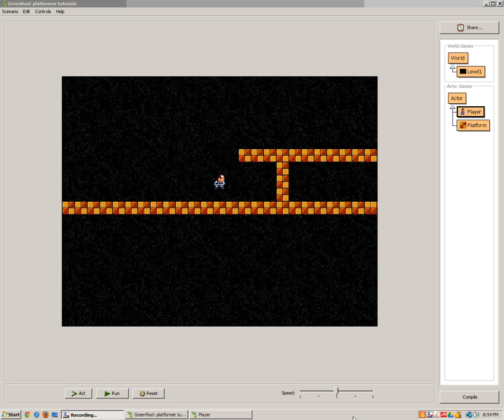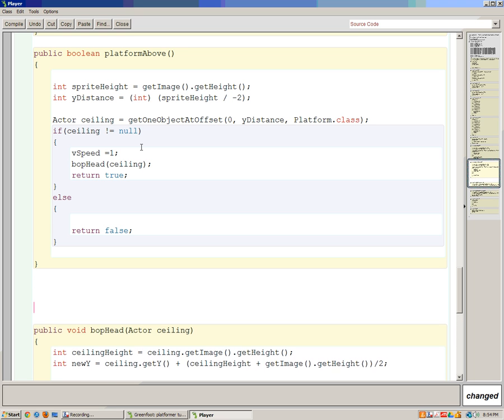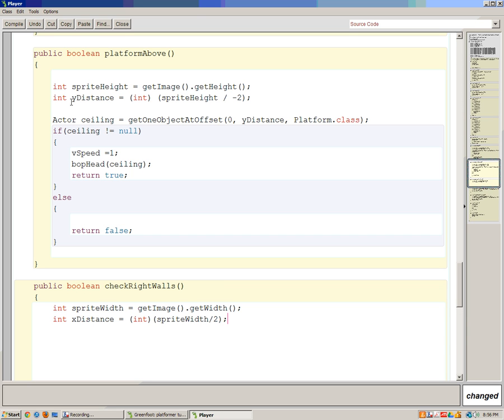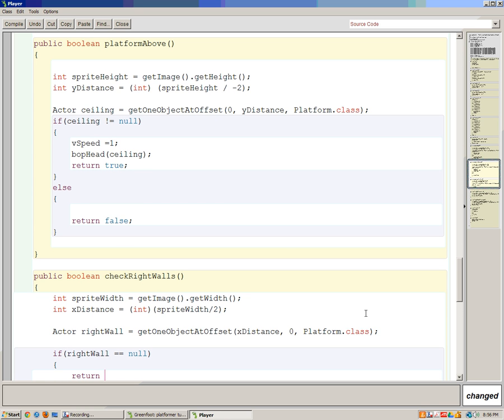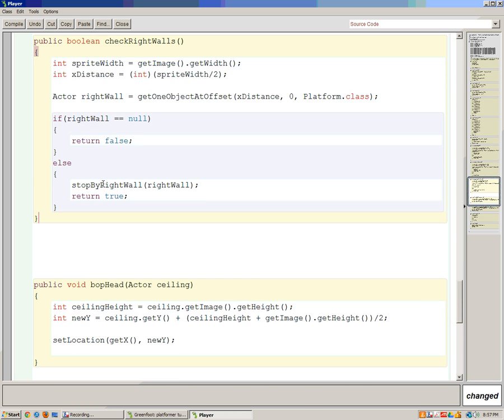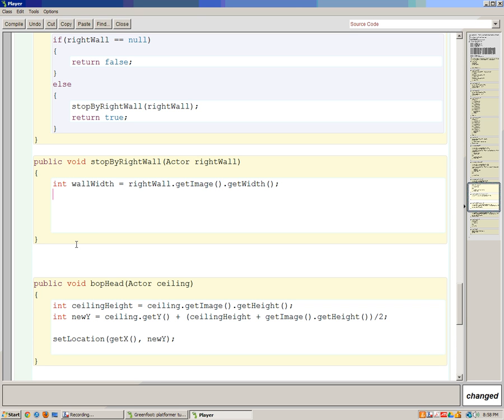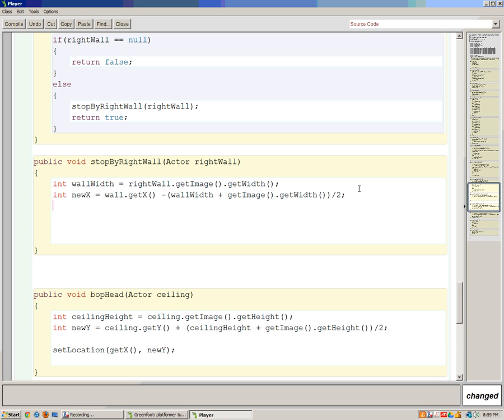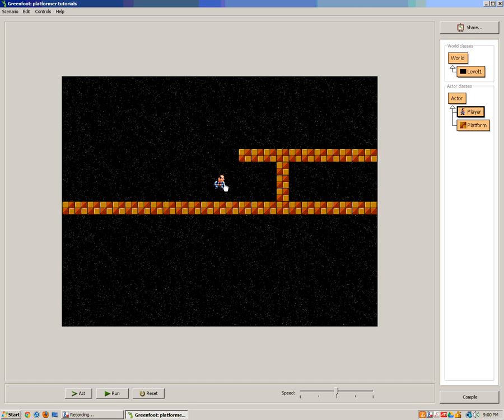Greenfoot Platfomer #7: Stop by Walls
A screen-cast that shows you how to prevent your character from walking through walls.